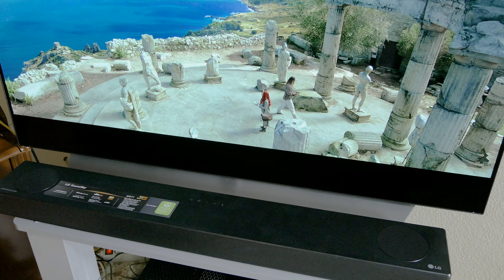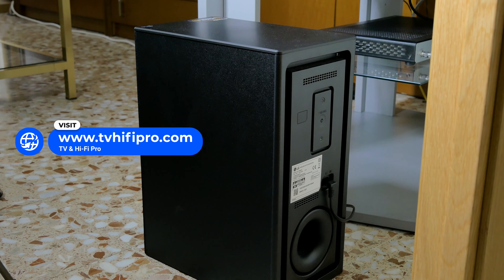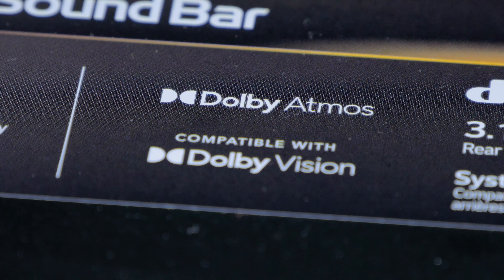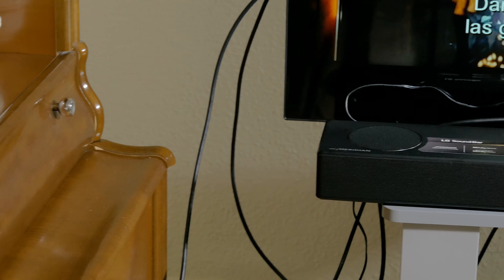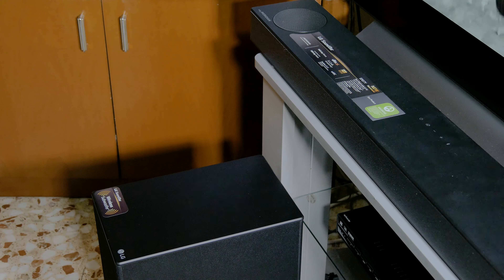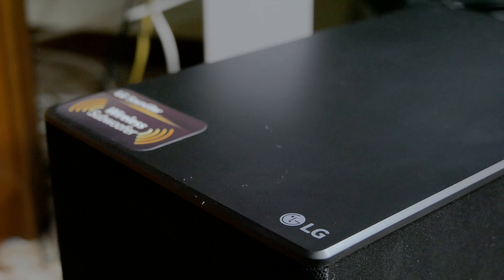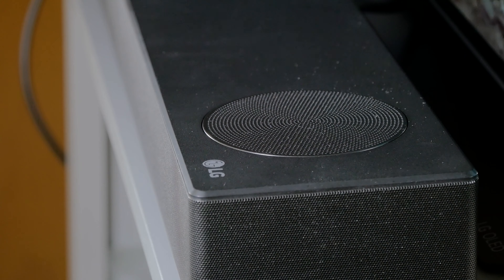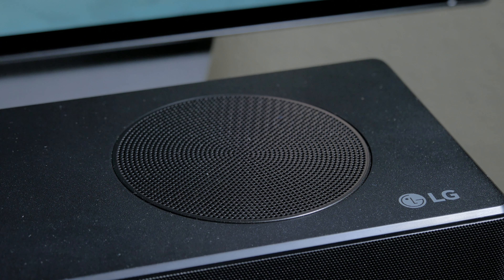LG SPD7Y Dolby Atmos soundbar review 🔊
🔶 LG Meridian SPD7Y Dolby Atmos soundbar price:
➥ See LG SPD7Y price on Amazon

🔴 Try Amazon Audible Plus free trail

The LG SPD7Y is a 3.1.2 channel soundbar with Dolby Atmos support, that delivers a great sound for movies and music.

It includes a wireless subwoofer, a center driver for dialogues and two upforwards speakers to create an inmersive sound. You can also add a kit of two rear speakers to create a 5.1.2 audio system.